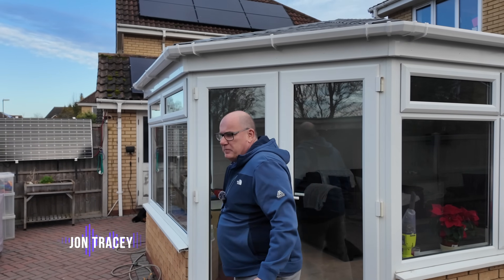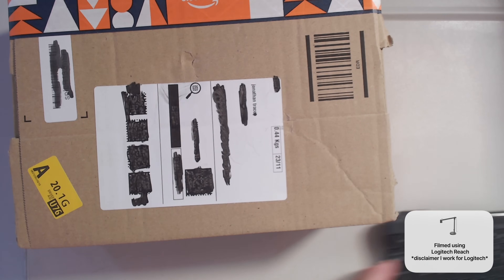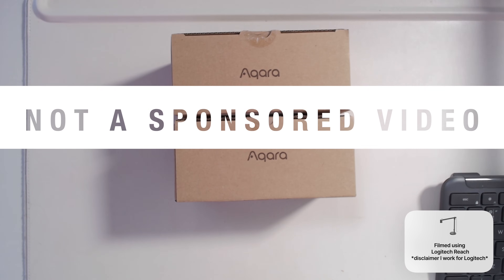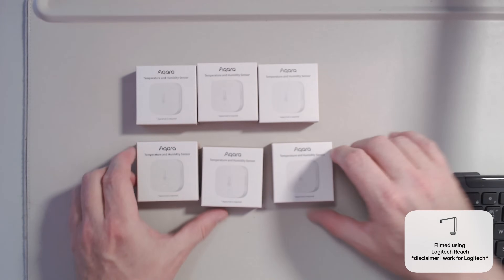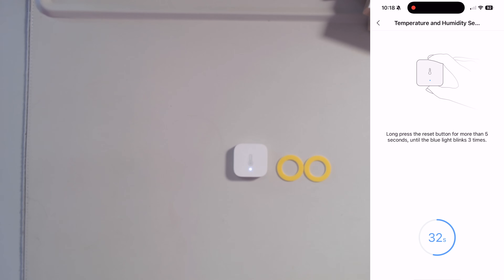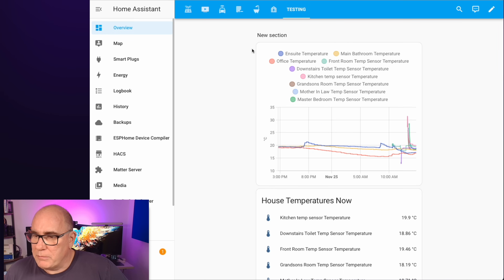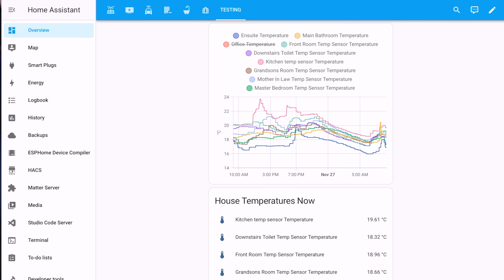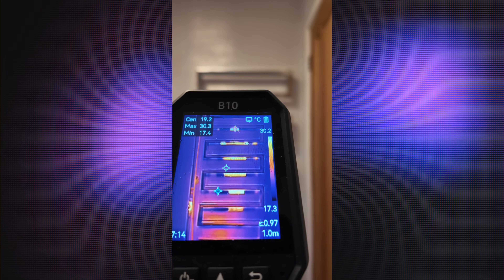Testing Daikin Heat Pump With Aqara Sensors And Home Assistant: How Accurate Is It?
Today, we are deploying a small army of Aqara temperature sensors connected to Home Assistant to our house. Why?

1️⃣Shelly EM Pro 50 - Energy Monitor
2️⃣Aqara Temperature and Humidity Sensor Kit - 3pcs
3️⃣Aqara Temperature and Humidity Sensor, Single Unit
4️⃣Aqara hub M2
5️⃣Aqara hub M3

00:00 Introduction
00:53 What is the problem?
02:04 Unboxing the sensors
04:37 Pairing the sensors
06:10 Adding to home assistant
06:45 Creating a dashboard
07:58 2 days later
09:01 Thermal Camera checks
09:49 Review the data